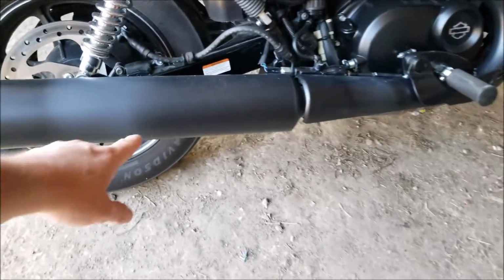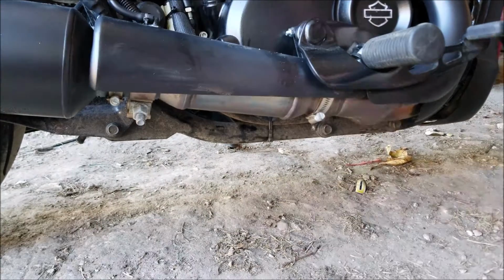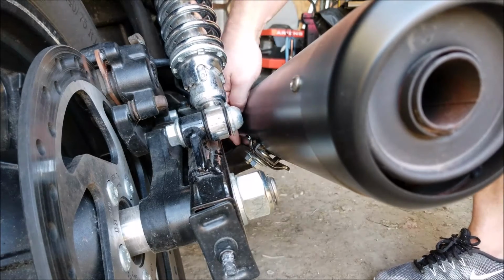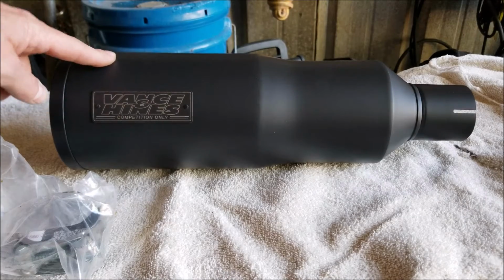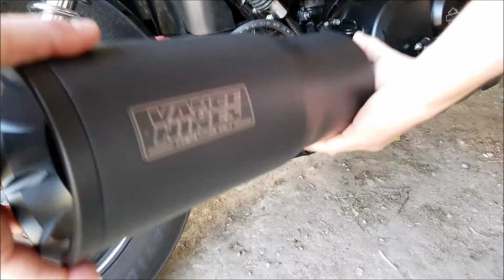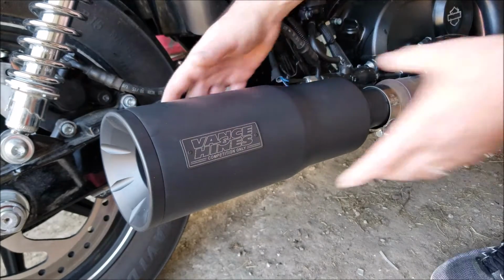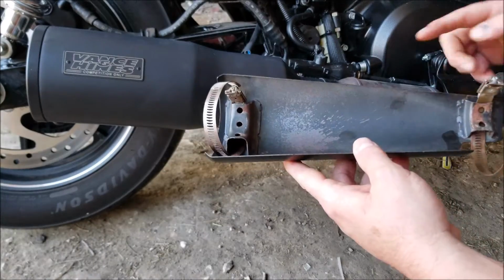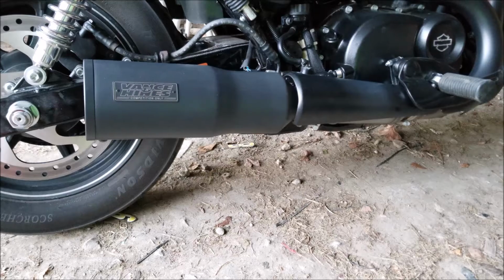How to Install Vance & Hines Competition Exhaust on 2017 Harley Davidson Street 750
In this video, I will show you how to install a Vance and Hines Competition Exhaust on a 2017 Harley Davidson Street 750. This is a quick and easy process that anyone can do, and it will make your bike sound and look great.
This exhaust is insane and you will not be disappointed!  JRMSweeps XG750

Vance & Hines Hi-Output Slip-On Exhaust (Black)

Product Description
Marketing Color: Black
Material: Steel

Bold Stepped Muffler.
Machined Billet End Cap.
Laser Engraved Logo Badge.

This item fits the following vehicle applications:
compatible with Harley Davidson XG500 Street 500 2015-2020
compatible with Harley Davidson XG750 Street 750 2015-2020
compatible with Harley Davidson XG750A Street Rod 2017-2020